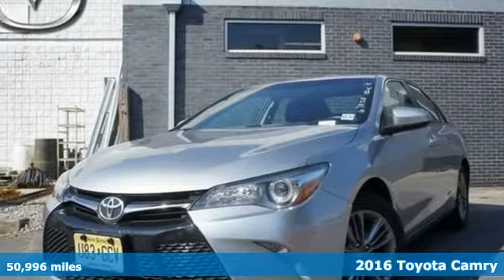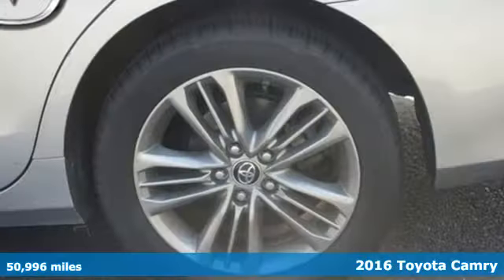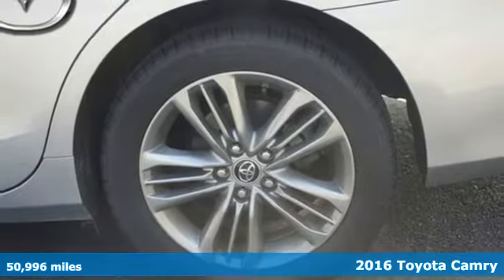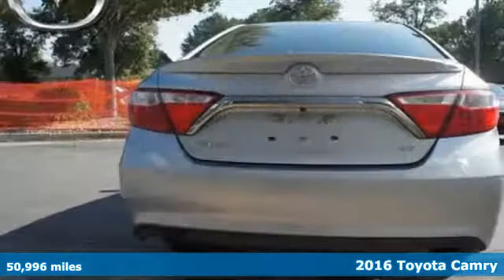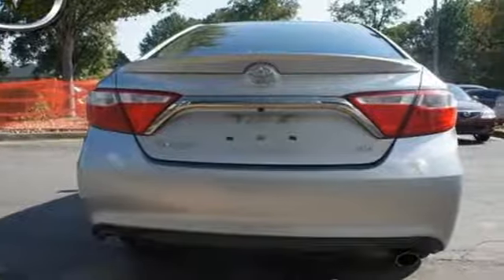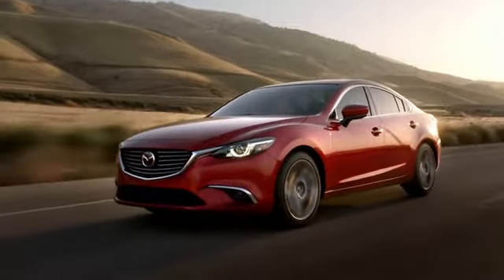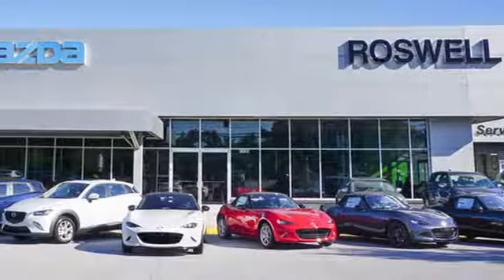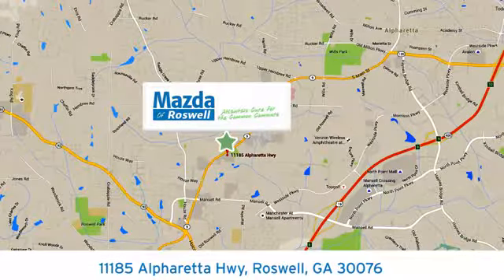Used 2016 Toyota Camry Roswell GA Atlanta, GA 4919P - SOLD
Year: 2016
Make: Toyota
Model: Camry
Trim: SE
Engine: 2.5L I4 SMPI DOHC
Transmission: 6-Speed Automatic
Color: Silver
Interior: Black
Mileage: 50996
Stock #: 4919P
VIN: 4T1BF1FK4GU178885
Recent Arrival! Clean CARFAX.brbr2016 Toyota Camry SE FWD 35/25 Highway/City MPGbrbrbrAwards:br * JD Power Initial Quality Study (IQS) * 2016 IIHS Top Safety Pick+ * 2016 KBB.com Best Buy Award Finalist * 2016 KBB.com 5-Year Cost to Own Awards * 2016 KBB.com 10 Best UberX Candidates

Address:
11185 Alpharetta Hwy